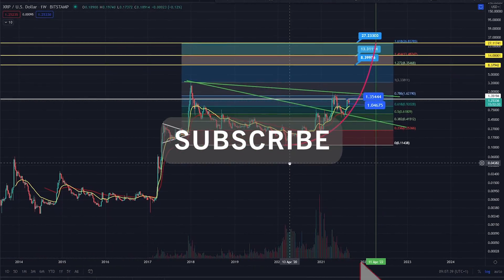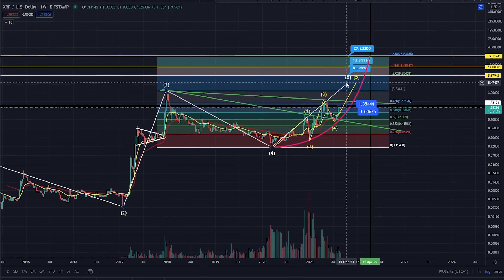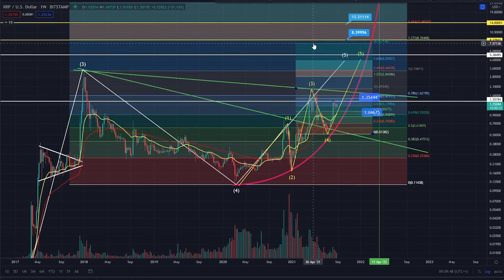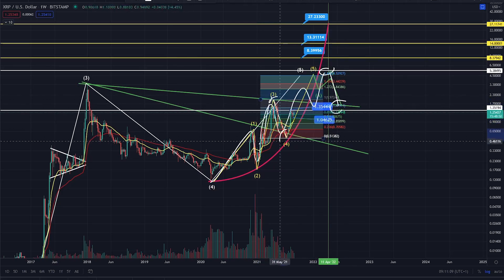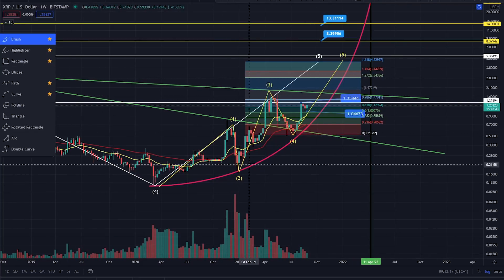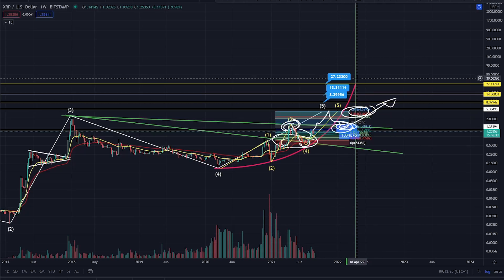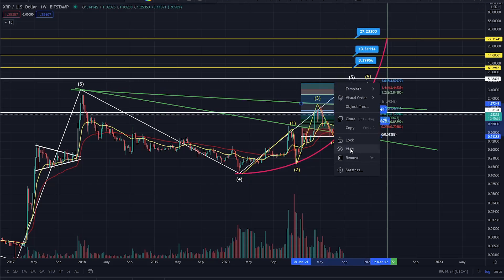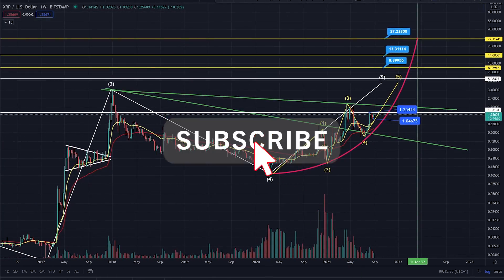IS THIS THE CYCLE TOP FOR XRP? - RIPPLE XRP PRICE PREDICTION! - RIPPLE XRP 2021 - RIPPLE ANALYSIS